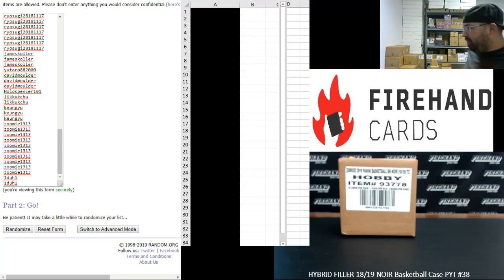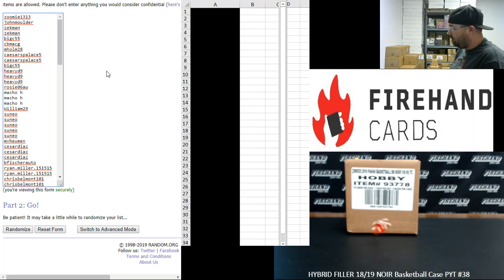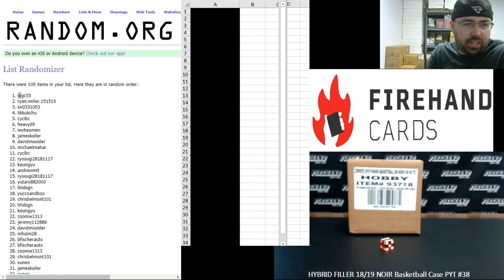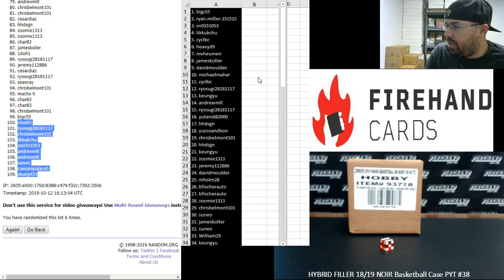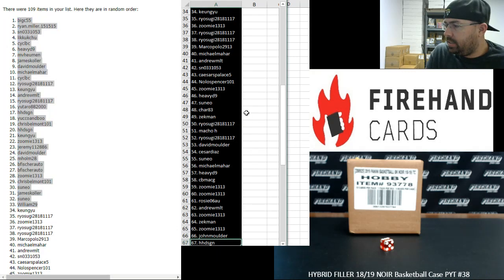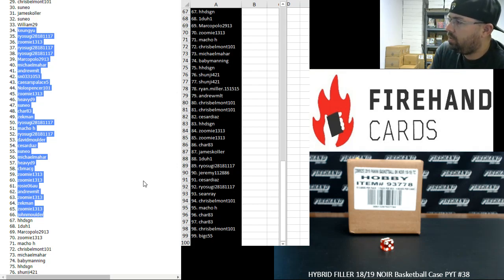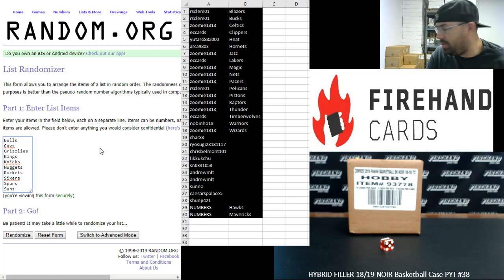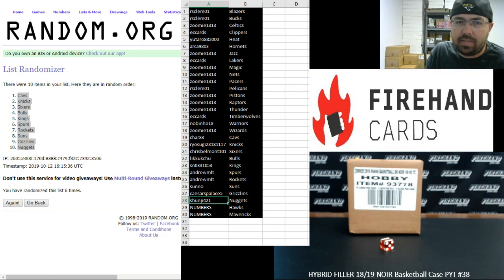10/12/2019 HYBRID FILLER 18/19 NOIR Basketball Case PYT #38